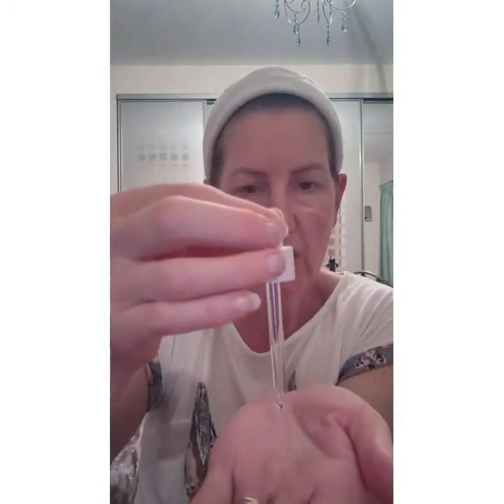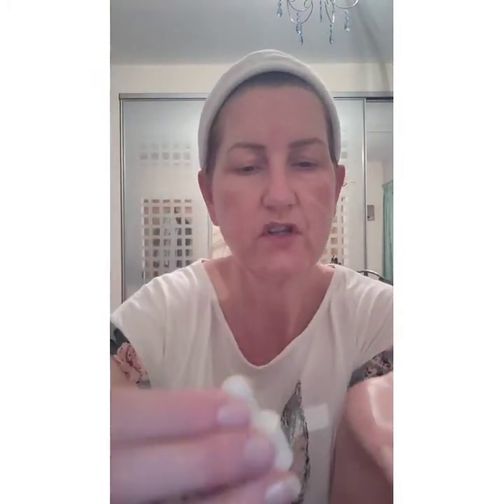My personal Night time Tropic Skincare Regime.